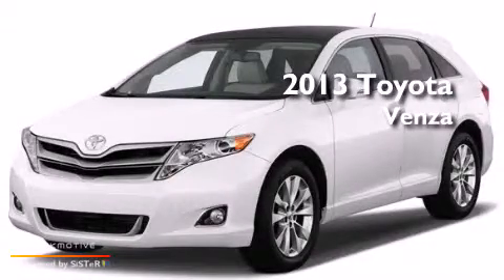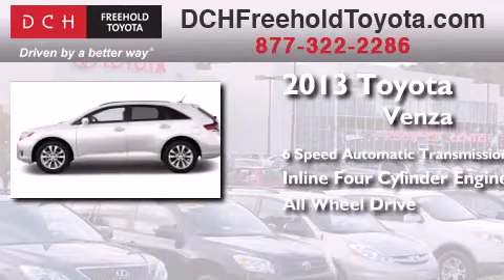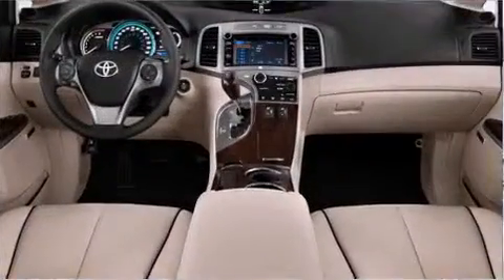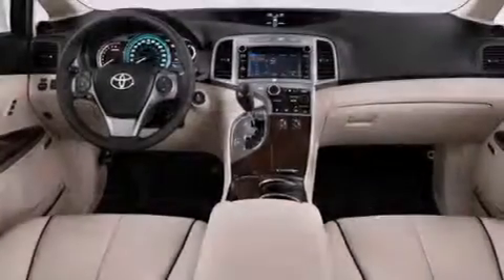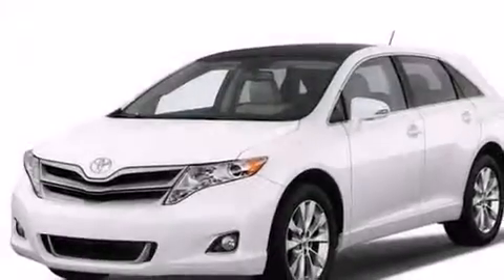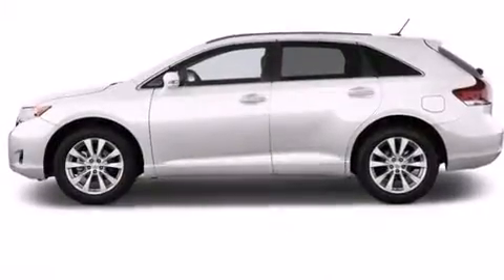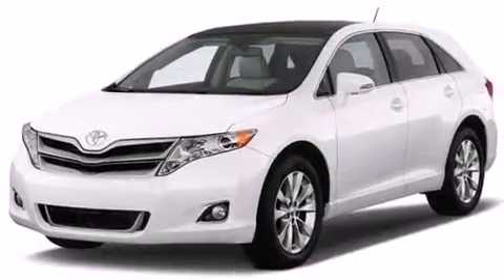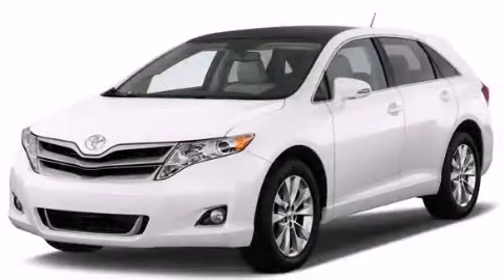2013 Toyota Venza Freehold NJ 7728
We've been honored to serve the Freehold NJ area , we promise that your experience at our dealership will exceed your expectations ! Year : 2013 Make : Toyota Model : Venza Engine : Gas I4 2.7L/163 Trans . : Automatic Exterior : Cosmic Gray Mica Miles : 5 Interior : Light Gray Stock : FT3S319 DCH Freehold Toyota 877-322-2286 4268 Route 9 South Freehold , NJ 07728